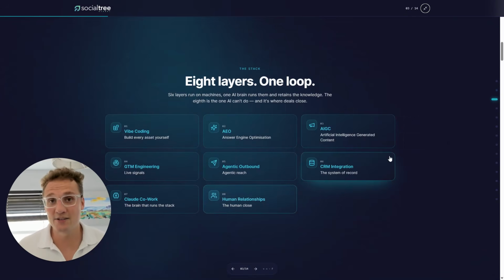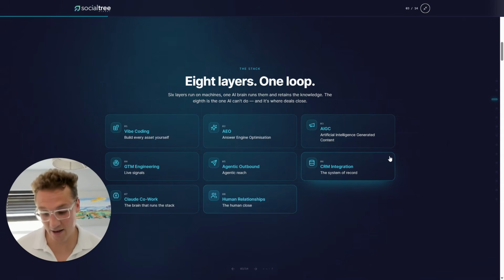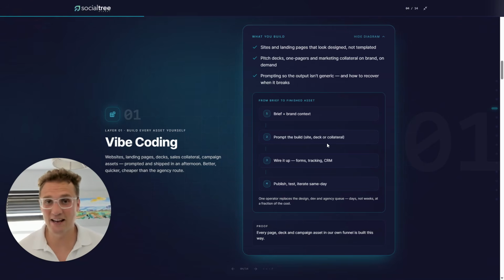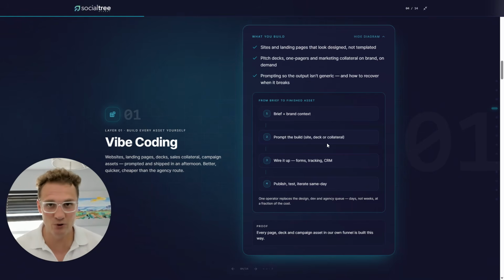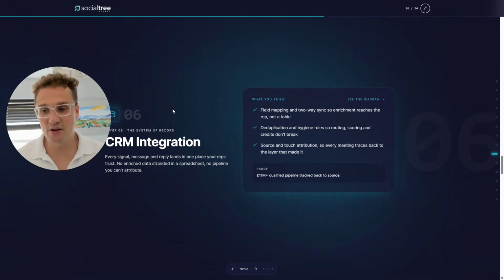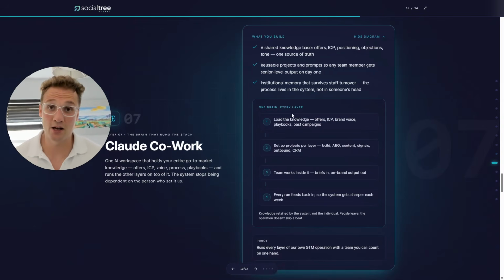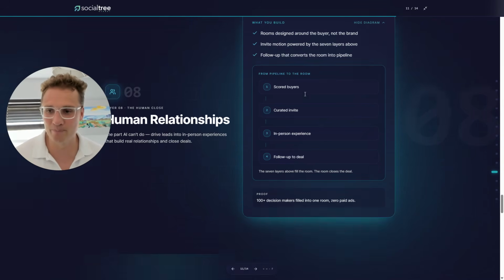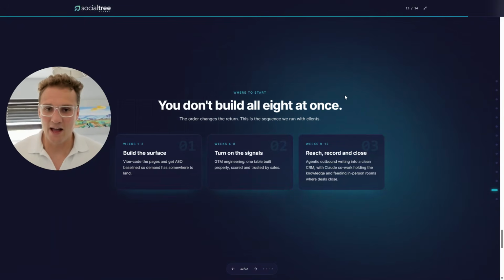Go To Market Engineering Framework